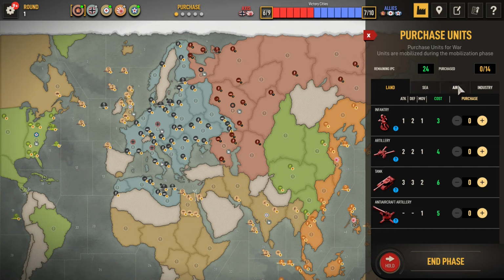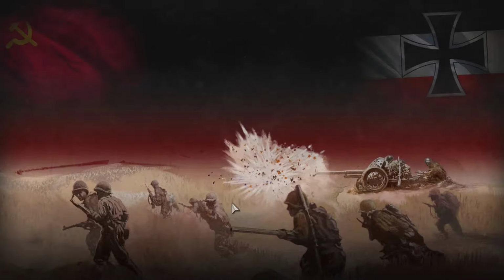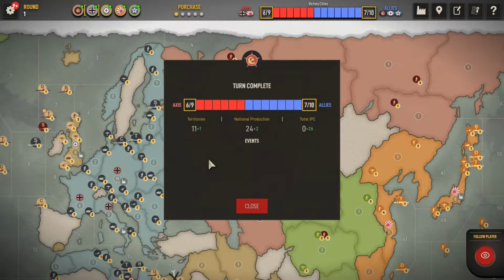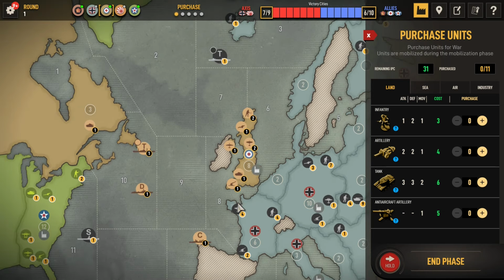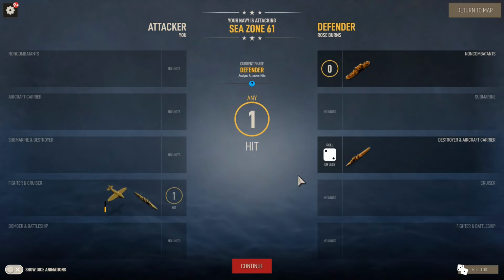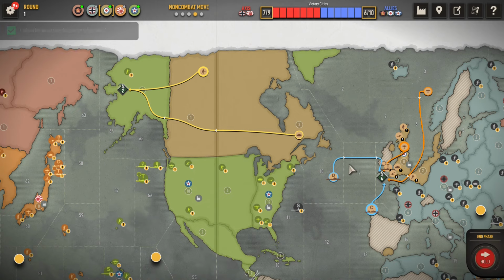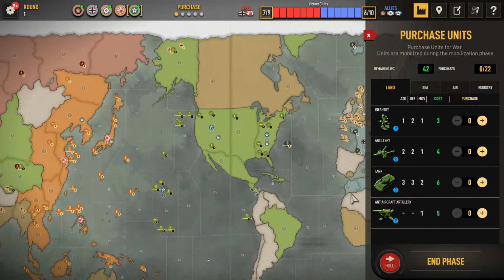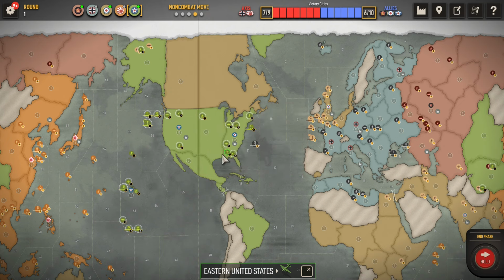Axis&Allies 1942 Online: Assassins Sledgehammer Round 1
One of my Final Matches from season 11

00:00 Into
00:15 RR1
01:10 Dice!
04:06 UK1
08:01 Dice!
11:10 US1
14:18 Dice!
17:20 Thank you